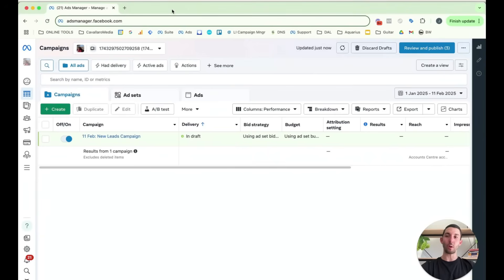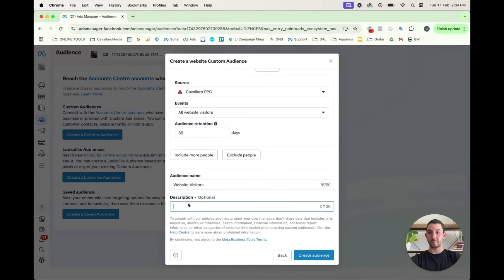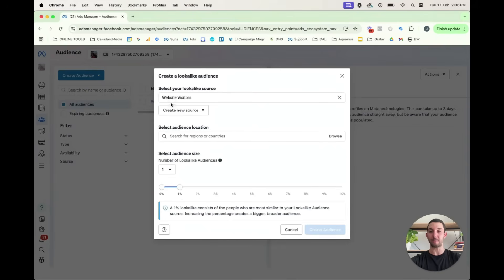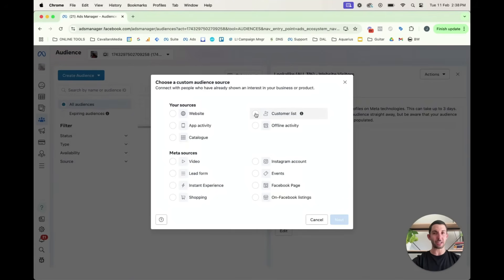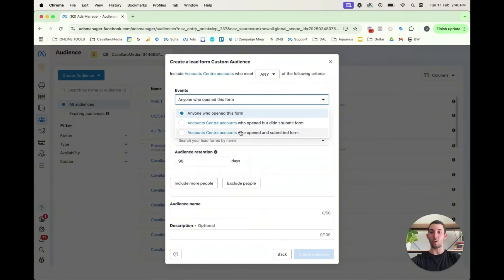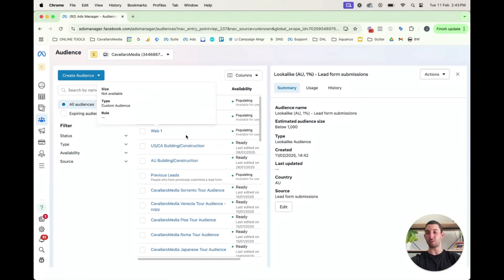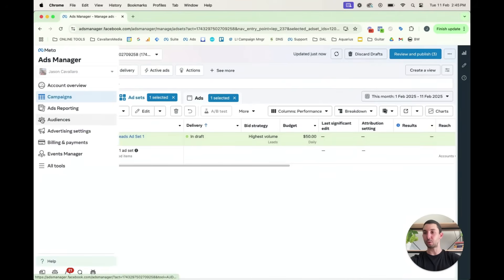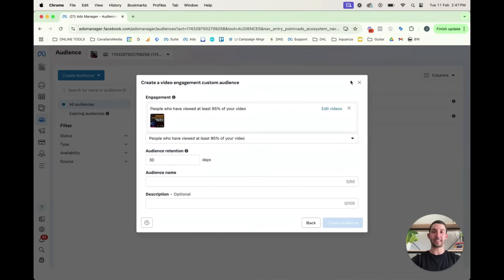How To RETARGET With Facebook Ads (2025 Full Tutorial)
You've probably heard of retargeting, but do you know how powerful it is for Facebook & Instagram Ads? In this video, I’ll show you step-by-step how to:

✅ Set up Custom Audiences for retargeting
✅ Create Lookalike Audiences (1%-10%) for maximum reach
✅ Target website visitors, lead form submissions, Instagram & Facebook engagers
✅ Exclude audiences to avoid wasted ad spend
✅ Optimize your campaigns for higher conversions
Retargeting helps you reconnect with warm leads, increase ROAS (Return on Ad Spend), and boost sales effortlessly.

Whether you’re in e-commerce, local business, or service-based industries, this strategy is a game-changer.

🚀 Need help setting up retargeting ads? Drop a comment now.